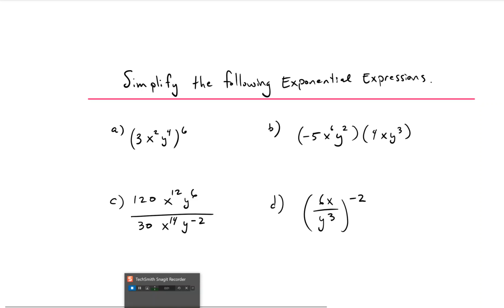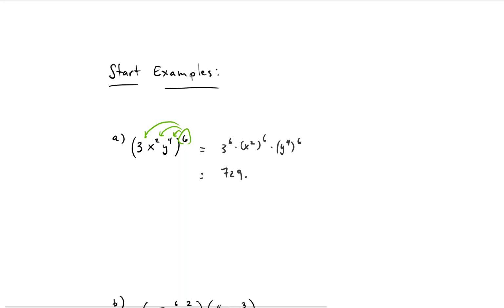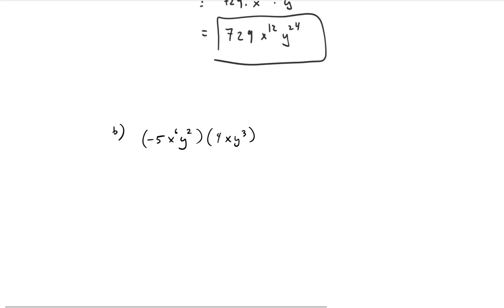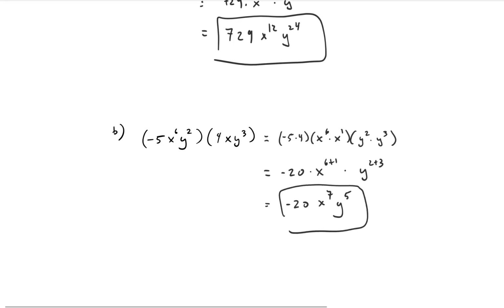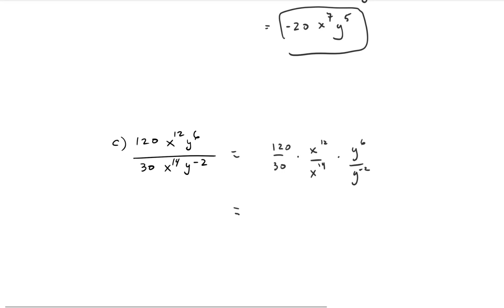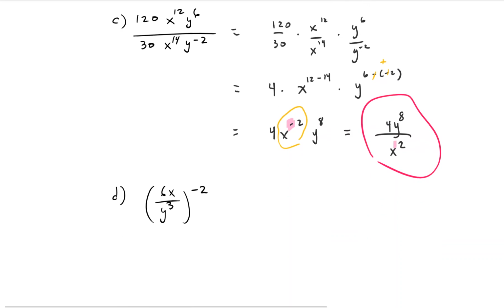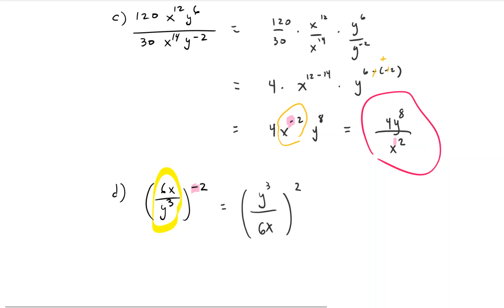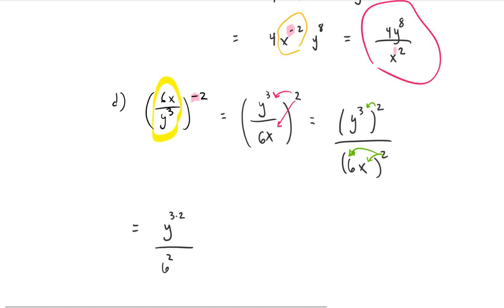Algebra: Simplifying Exponential Expressions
VIDEO PRODUCTION DETAILS:
Editing Software: Snagit 13 video editor
Screen Capture Software: Snagit 13
Screenshot Utility: Snipping Tool for Windows 10
Whiteboard Software: MS OneNote
Surface Book Stylus: MS Surface Pen